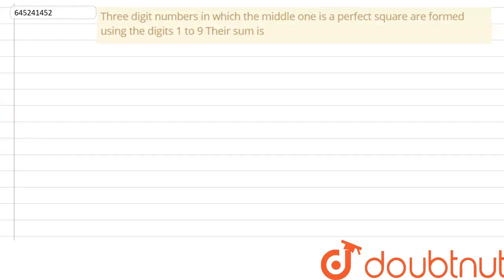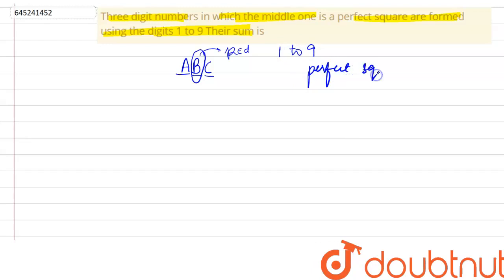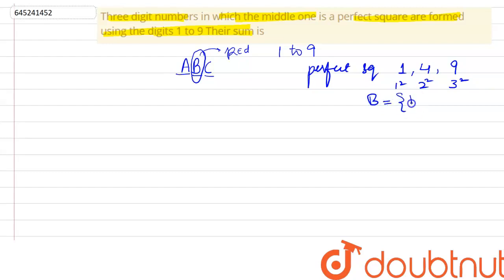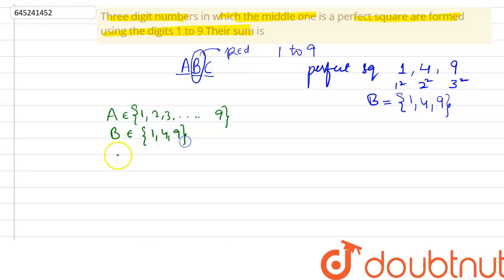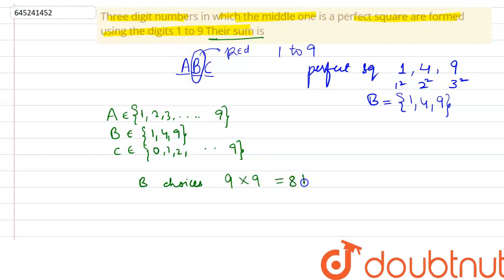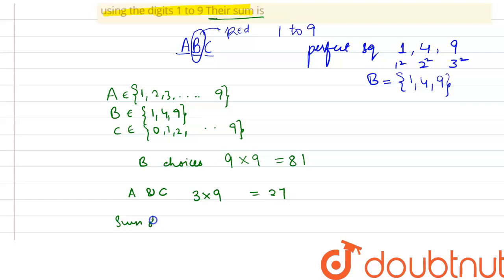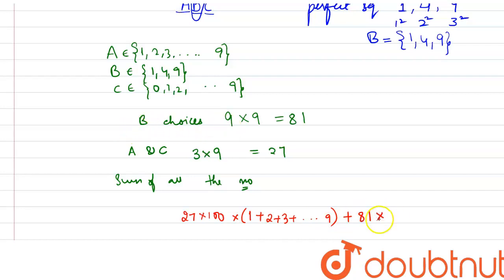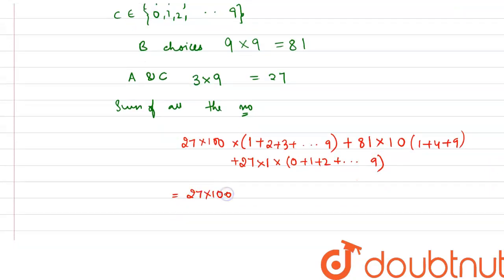Three digit numbers in which the middle one is a perfect square are formed using the digits 1 to...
Three digit numbers in which the middle one is a perfect square are formed using the digits 1 to 9 Their sum is
Class: 12
Subject: MATHS
Chapter: JEE MAINS
Board:IIT JEE

👉 Have Any Query? Ask Us.